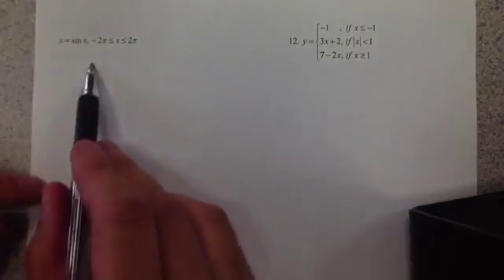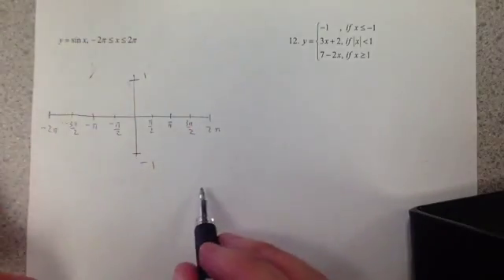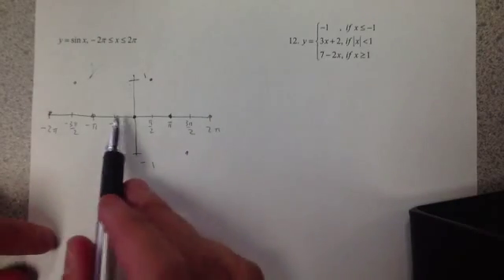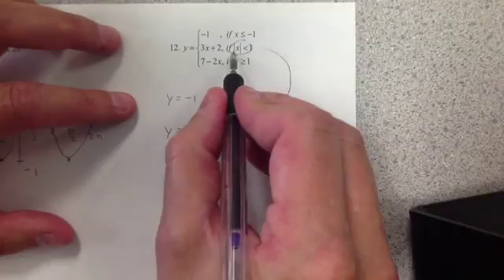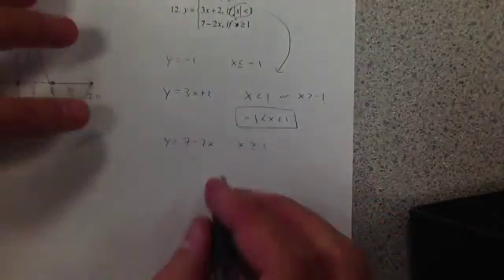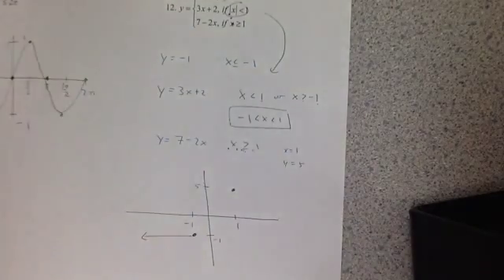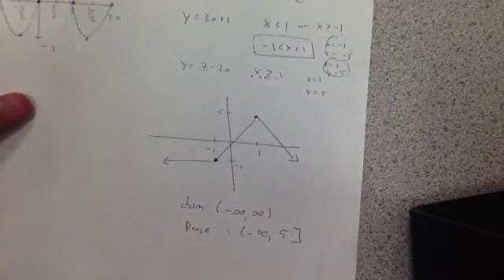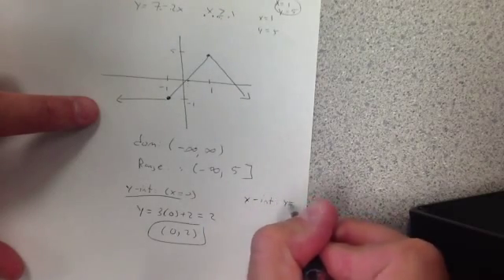Pre Cal Review Graphing Part 2